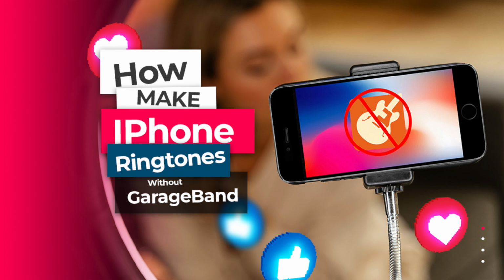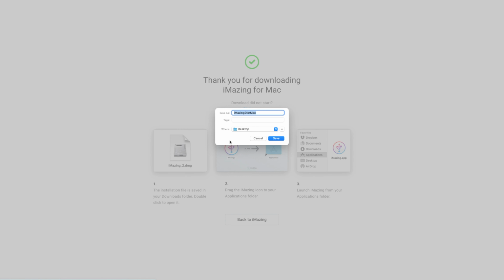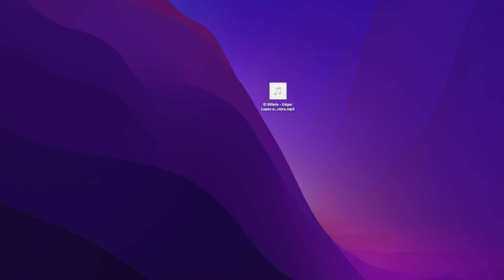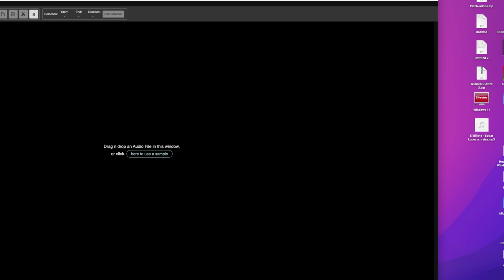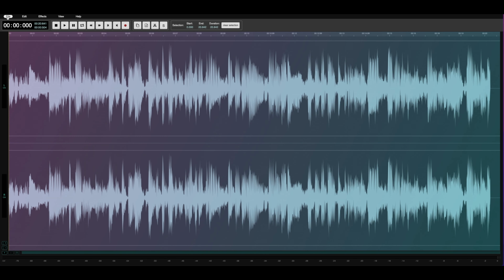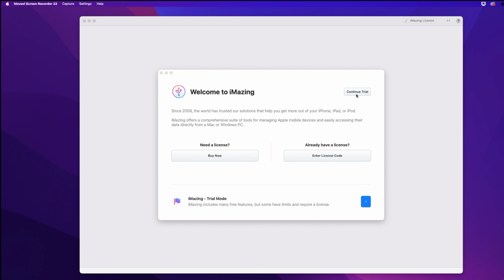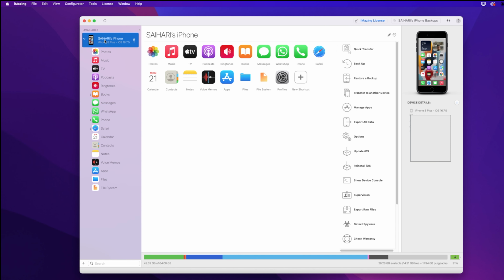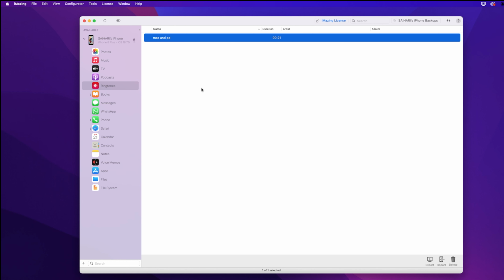iPhone Ringtones Without GarageBand 2024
ringtones on your iOS device without using GarageBand iOS. You just have to use an application called iMazing, which you can access for free via their free tria